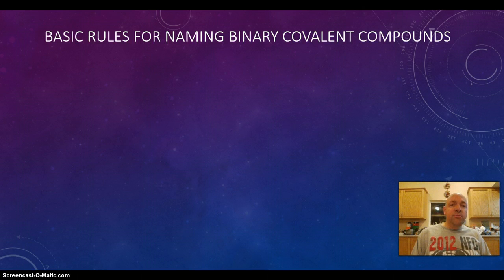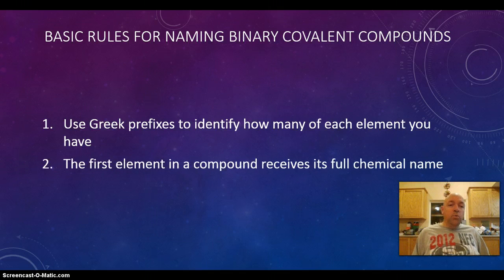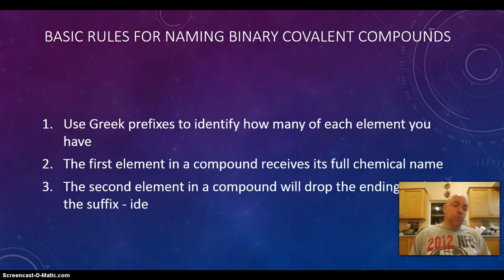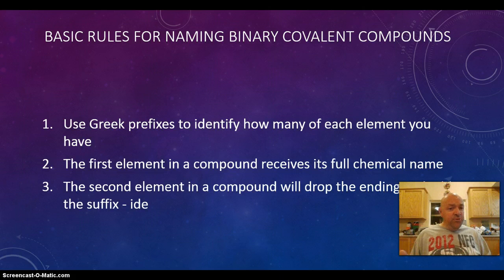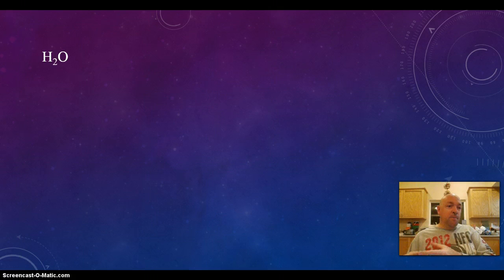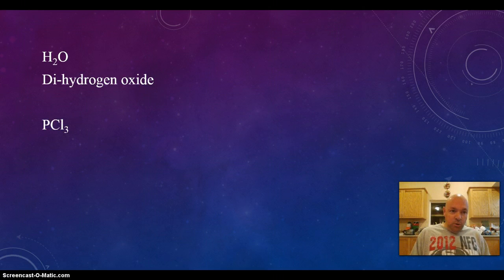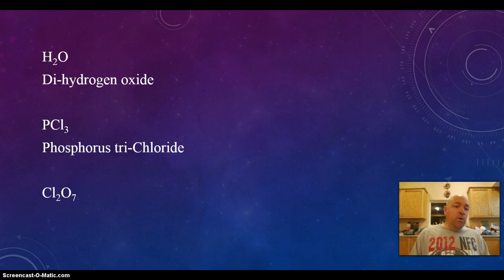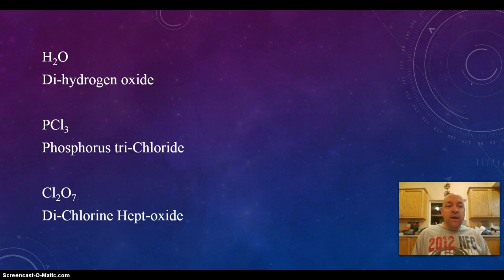Naming binary covalent compounds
rules for naming covalent compounds